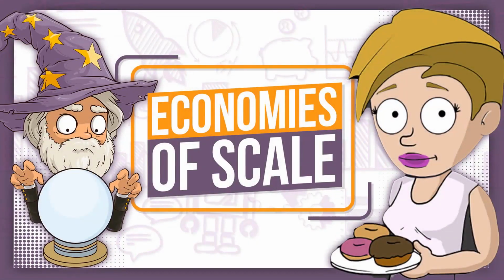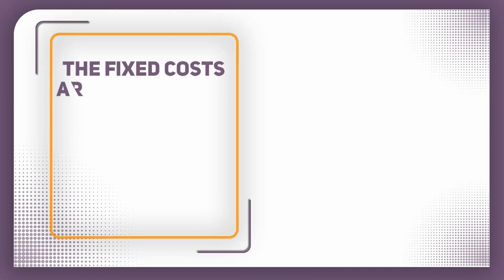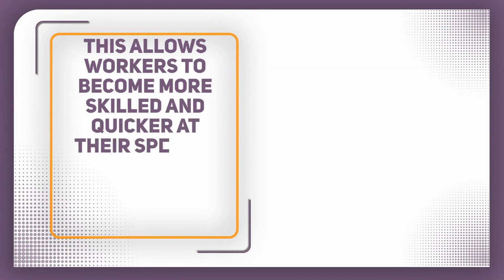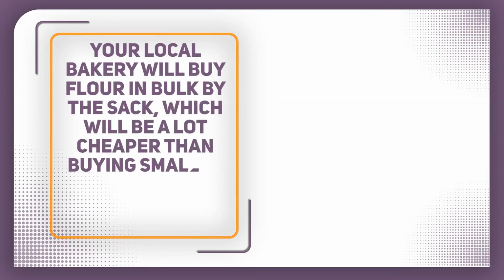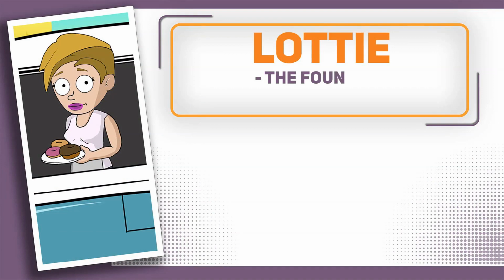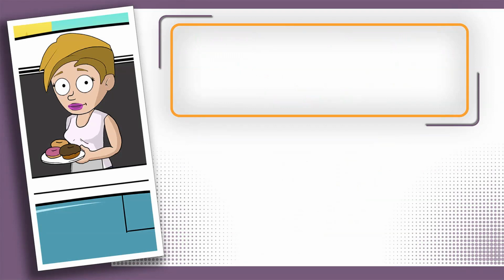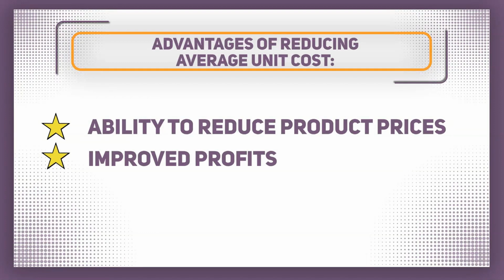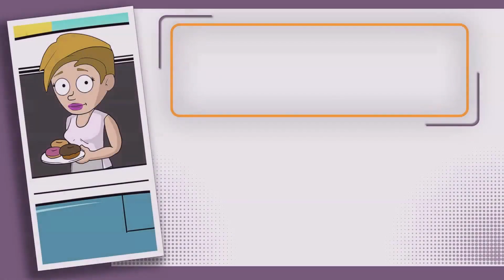Economies of Scale - GCSE Business Studies Revision - OCR, Edexcel, AQA - BizzWizard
🌐 Overview:

This video explores economies of scale and how it can impact a business's success, using the example of a van-based donut company called Donut Stop Believing.

Enhance students’ learning experience with our FREE video worksheet and answer key